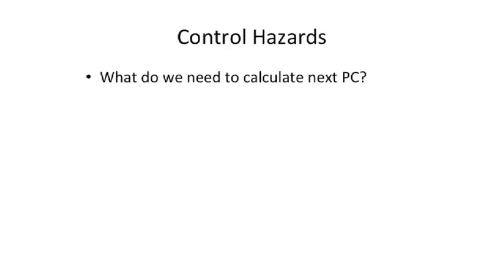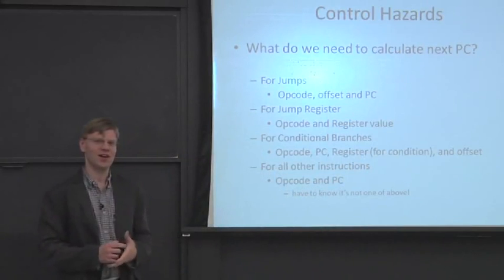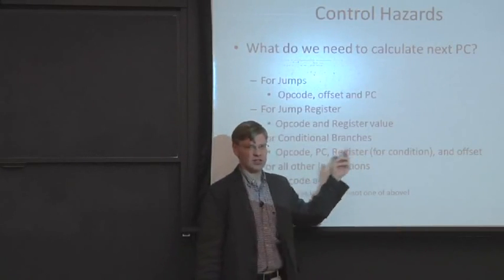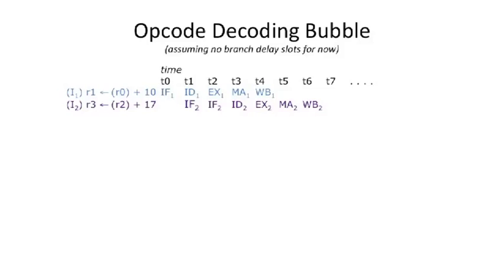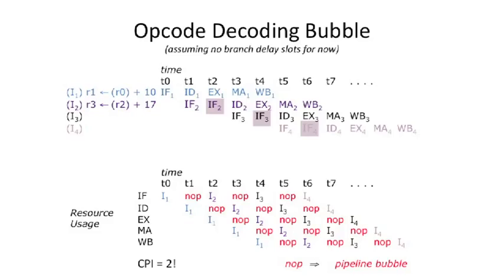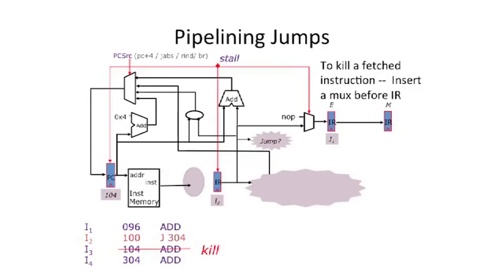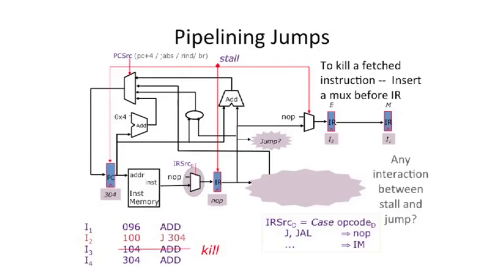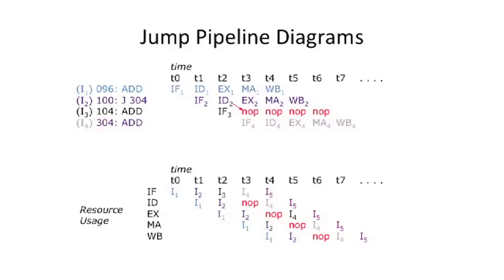COMPUTER ARCHITECTURE || 01 L3S1 Control Hazards Jumps 15 56